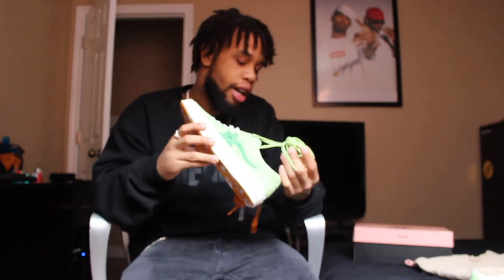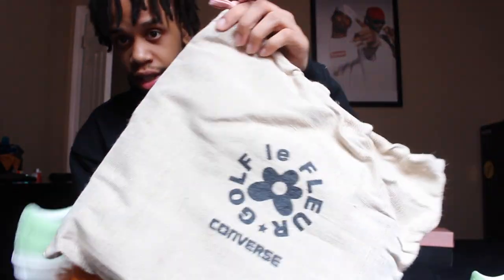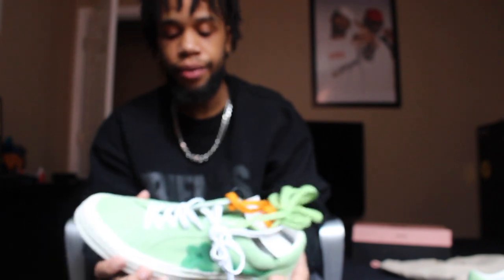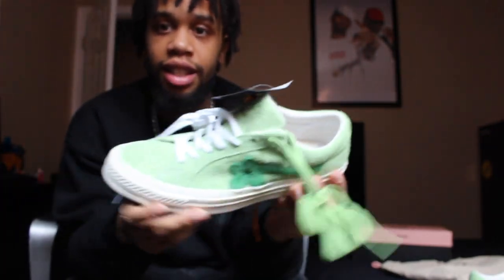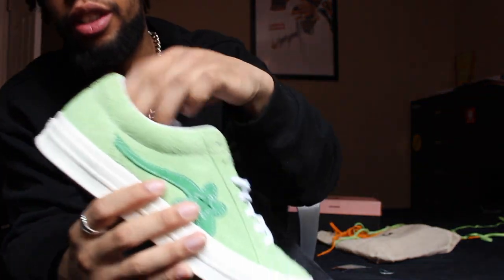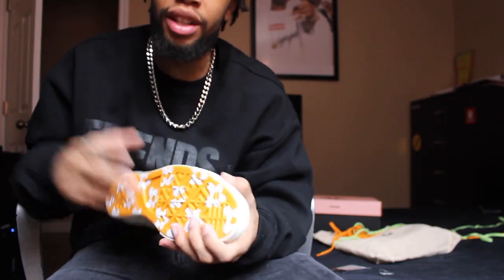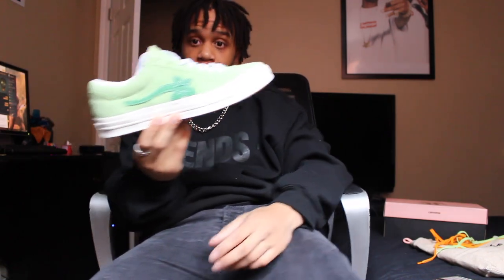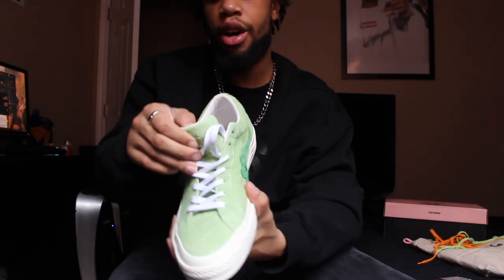Golf Le Fleur* Uno "Jade Lime" Review